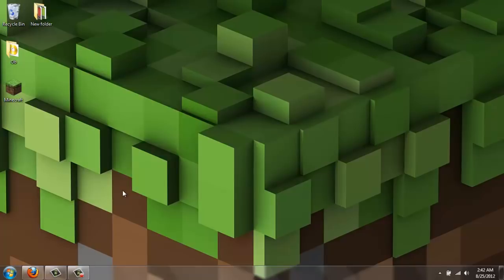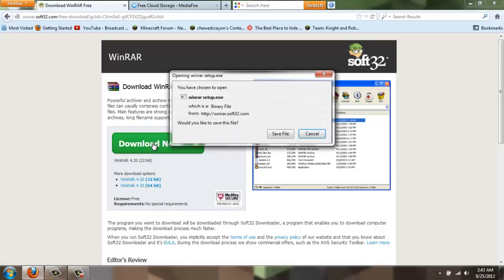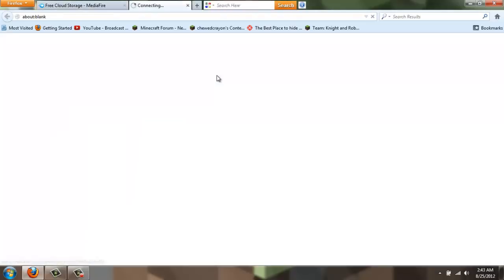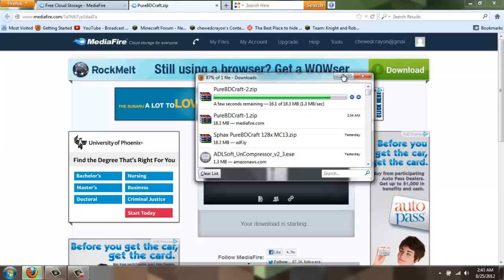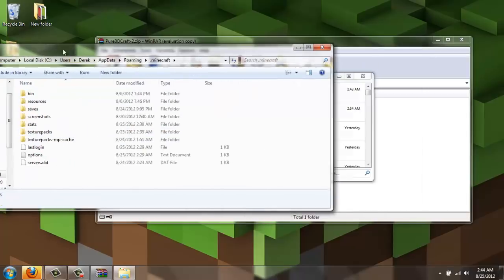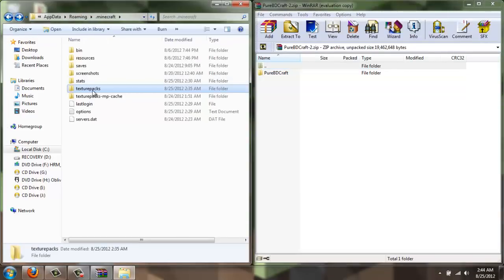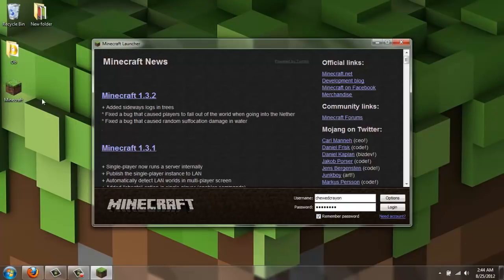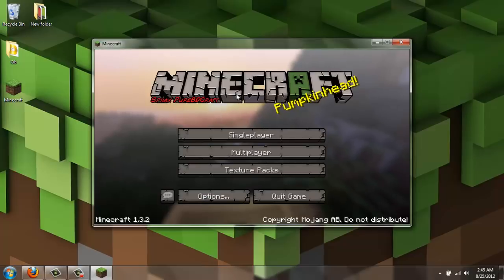How to install An Hd Texture Pack 1.3.2 [PureBDCraft]